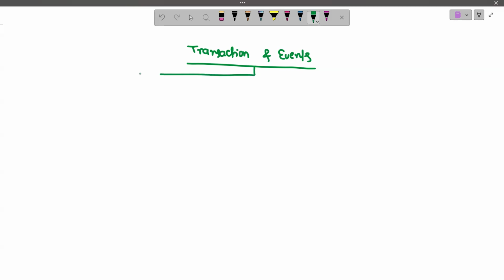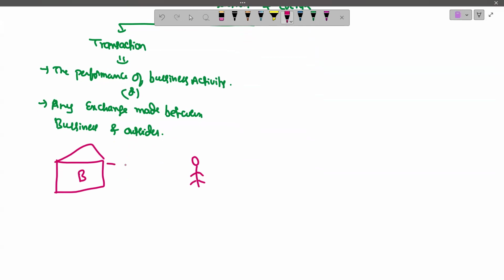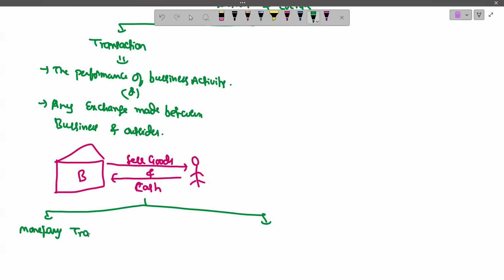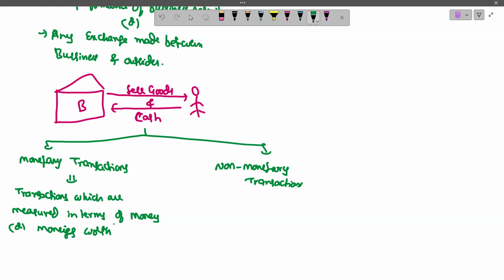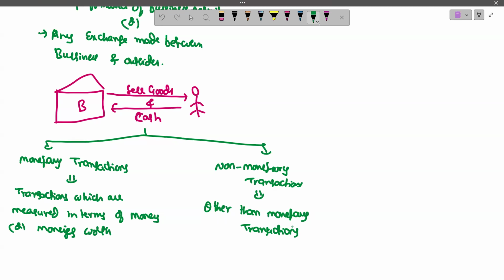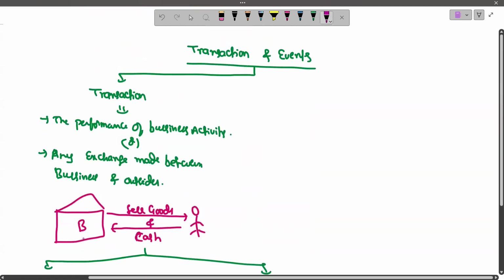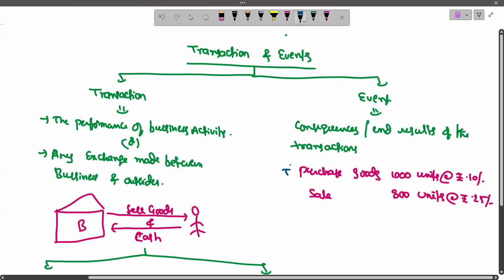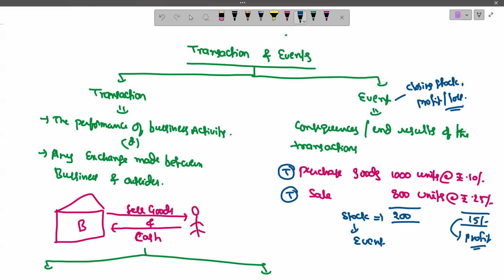Transactions vs Events || Basics of accounting || CLass 11, Class 12, 10+2, CA/ CMA/ CS Foundation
Myvidhya.in channel is providing vedio lectures of accounting, FM & Taxation at all levels of CA, CMA, CS etc.,